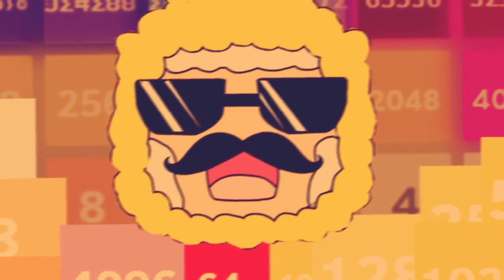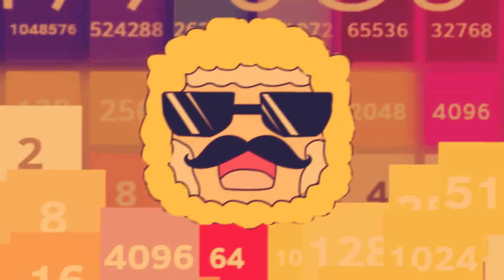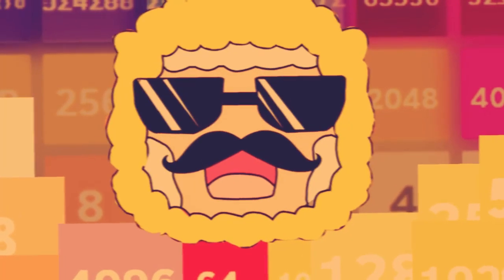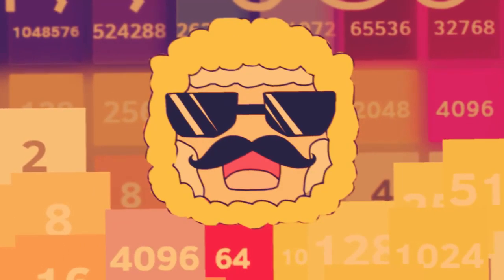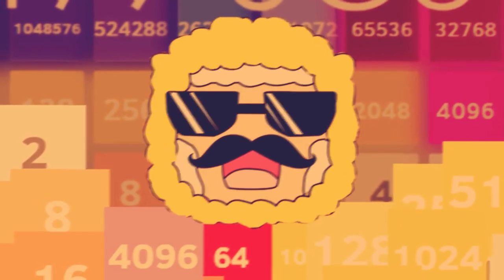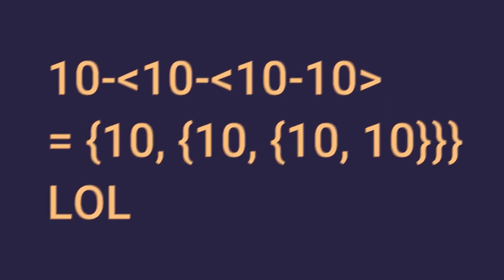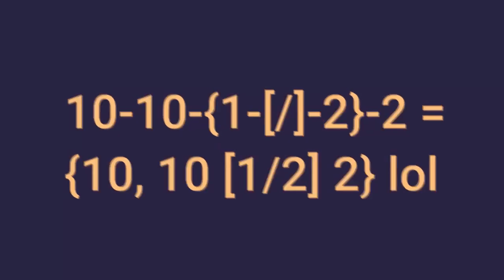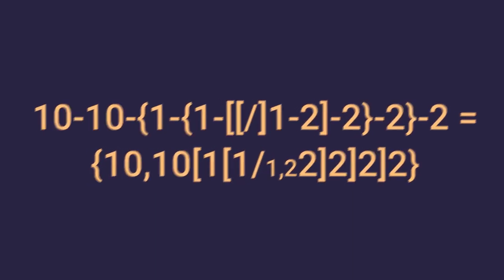a new notation explain bass boosed